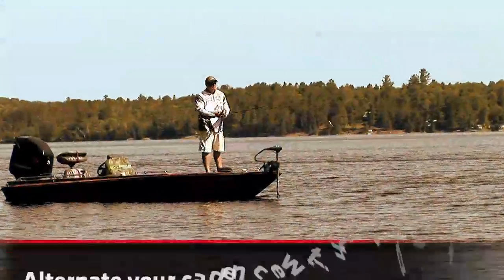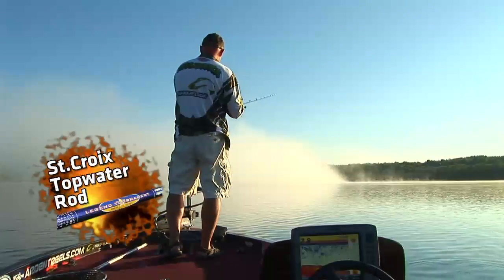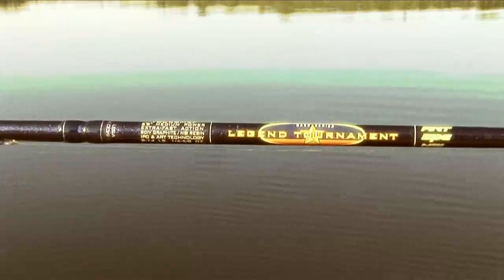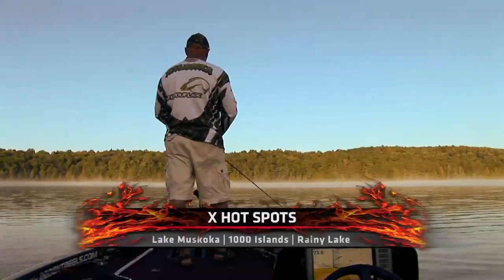LURE COLOURS BIG BASS LOVE- Full length eps. S11 EPS.19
Season 11 eps 19- On this episode of Extreme Angler TV, Karl is fishing for bass with topwater baits and explains his personal choices for bait colour, shape and design to trigger more bites. On Cottage Angler, FLW Pro Mark Rose shows viewers how to rig the Menace grub with football jig
heads, real good stuff.